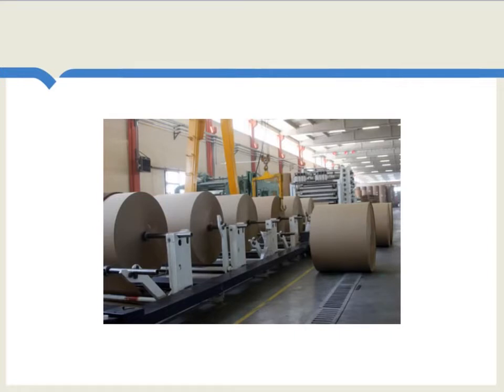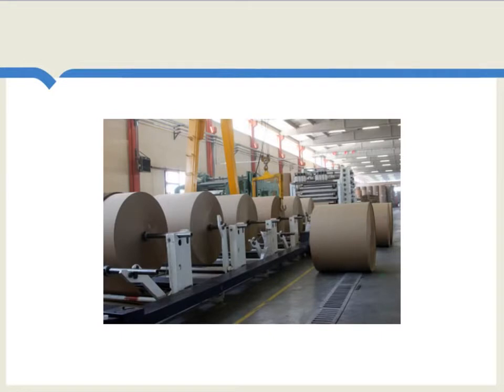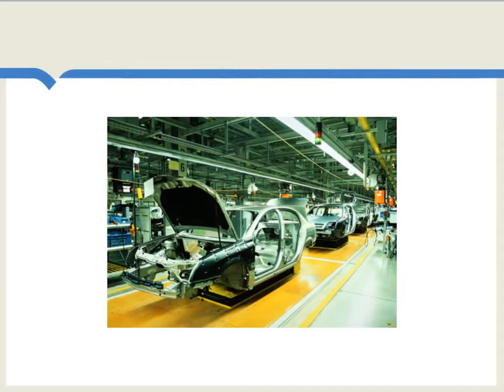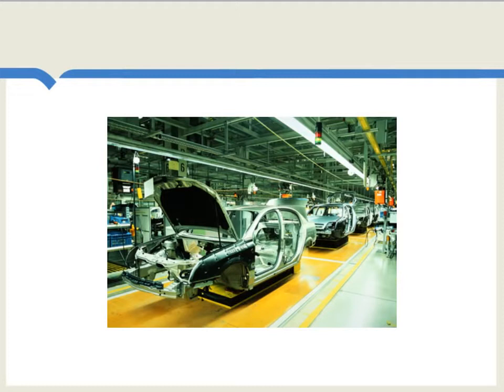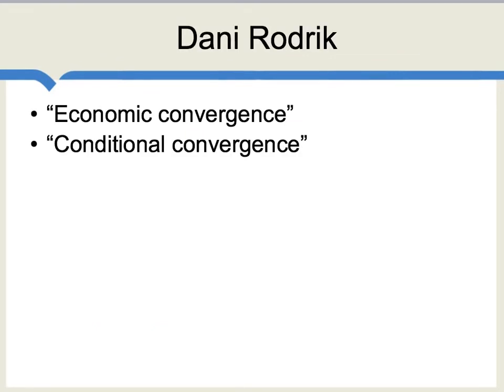Conditional convergence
What is the role of a financial system? What is the evidence on the relationship between financial development and development?